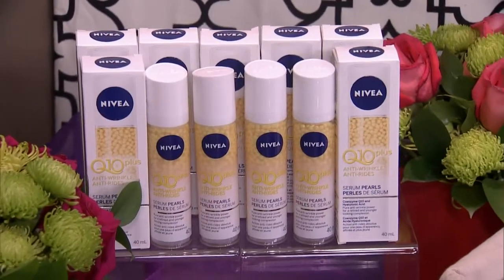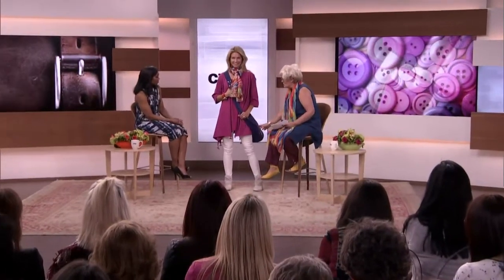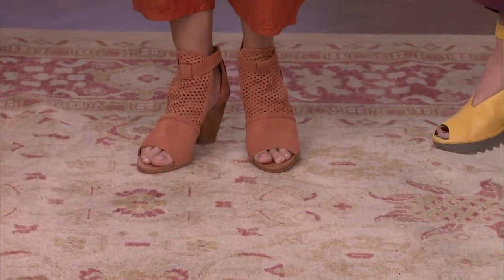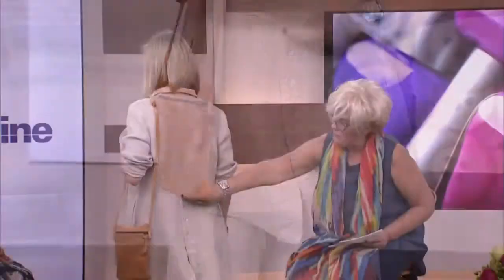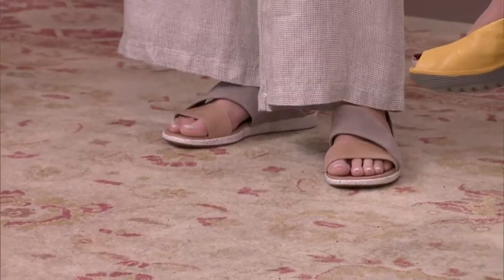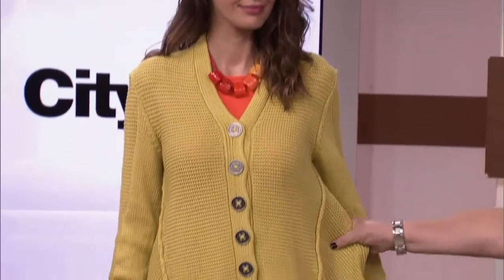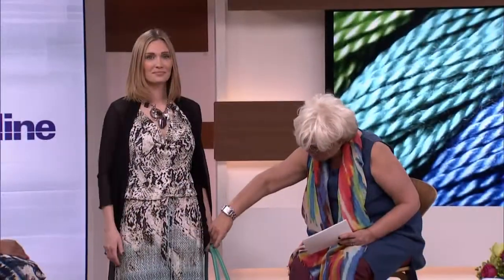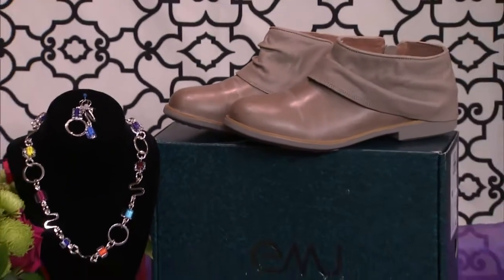Unique styles from WIGG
Lynn Spence loves WIGG, a local shop in her home of Cambridge -- take a look at some of their new looks for spring!